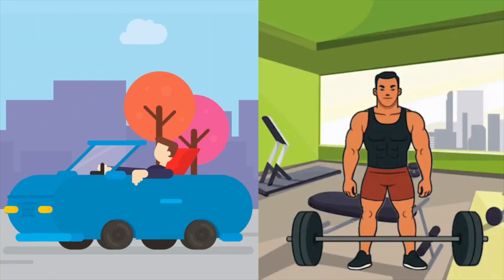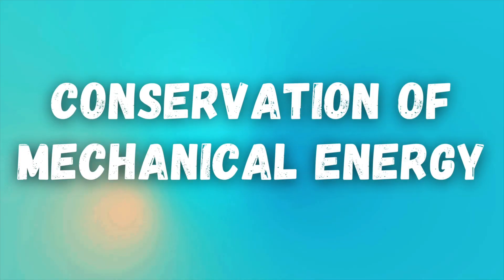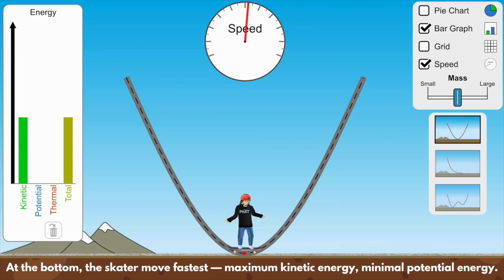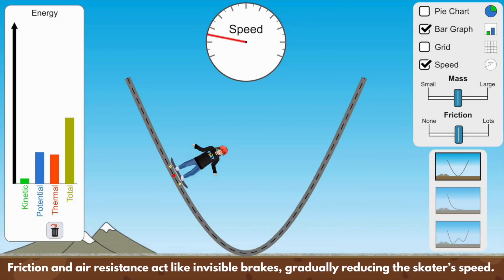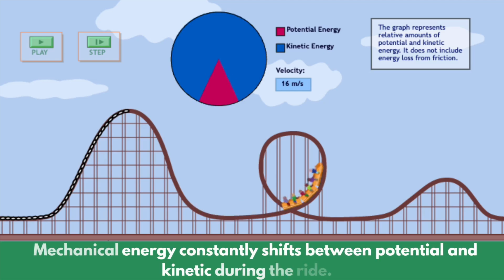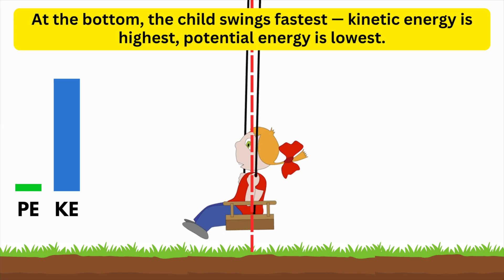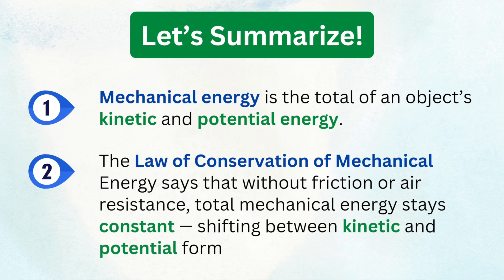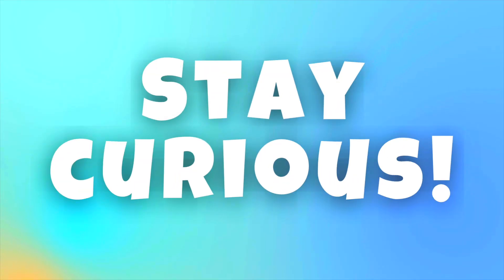Conservation of Mechanical Energy Explained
Conservation of Mechanical Energy Explained | Definition, Examples, and Formula

In this lesson, you’ll learn the principle of the conservation of mechanical energy, which states that the total mechanical energy (kinetic + potential) of a system remains constant when no external forces like friction or air resistance are acting.

We’ll explore this concept through real-life examples, such as a roller coaster, a swinging pendulum, and a child on a swing. You’ll also see step-by-step calculations showing how potential energy transforms into kinetic energy and vice versa.

By the end of this video, you’ll be able to:
✅ Define the conservation of mechanical energy
✅ Differentiate between kinetic and potential energy in motion
✅ Solve problems using the conservation of mechanical energy formula

📘 Aligned with DepEd MELC for high school science.
🎯 Great for students, teachers, and anyone reviewing physics concepts.